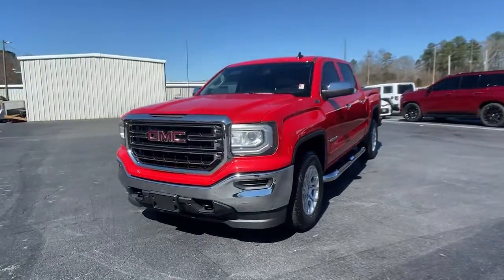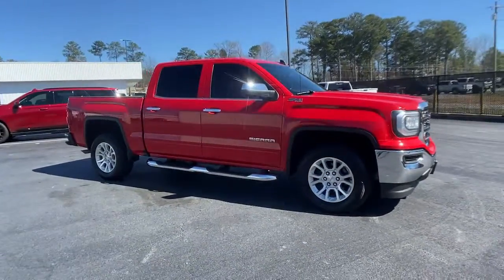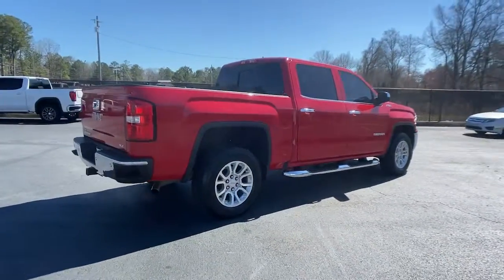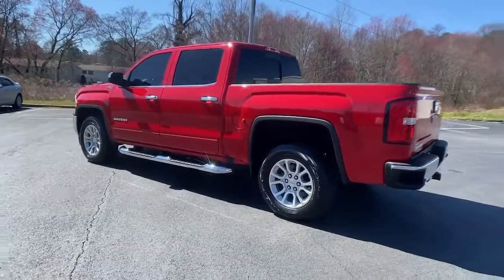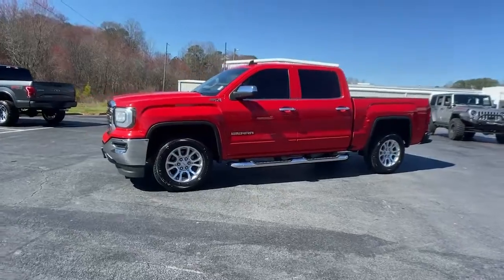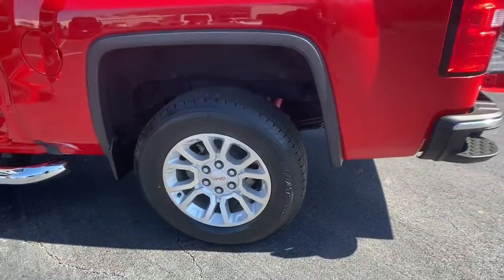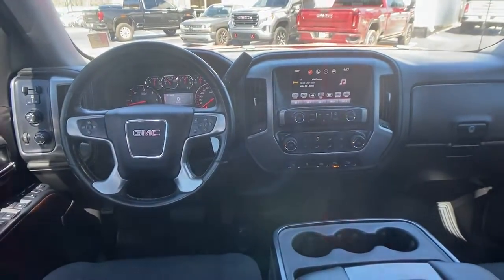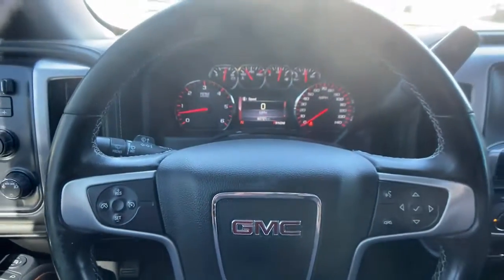2016 GMC Sierra 1500 Carrollton, Franklin, Atlanta, Marietta, Newnan, GA NG260B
Cardinal Red Used 2016 GMC Sierra 1500 available in Carrollton, Georgia at John Thornton Cadillac Buick GMC. Servicing the Franklin, Atlanta, Marietta, Newnan, GA.
2016 GMC Sierra 1500 SLE - Stock#: NG260B - VIN#: 3GTU2MEC7GG325997

Recent Arrival! 4X4/FOUR WHEEL DRIVE, DEALERSHIP INSPECTED, PLEASE CALL TODAY!!!, 6-Speed Automatic Electronic with Overdrive, 4WD, Dark Ash/Jet Black w/Cloth Seat Trim. Thank you for considering this beautiful 2016 GMC Sierra 1500 SLE finished in stunning Cardinal Red with Dark Ash/Jet Black w/Cloth Seat Trim.brbrbr16/22 City/Highway MPGbrbrbrWe are your premier Carrollton, GA Cadillac dealership. John Thornton Cadillac Inc. Is family owned, and it is our goal to provide you with an excellent purchase and ownership experience. We also proudly serve Douglasville Cadillac customers. Whether you're searching for a new or used car near Douglasville or Bremen, researching financing options, or looking for a quick quote on a car, truck, or SUV, the friendly, yet professional staff at our Carrollton Cadillac dealership is ready to provide you with all the help you need. We are proud to serve Bremen Cadillac customers. We have served as your premier Cadillac dealer for the entire West Georgia area for over 45 years.brbrAwards:br  * 2016 KBB.com Brand Image Awards